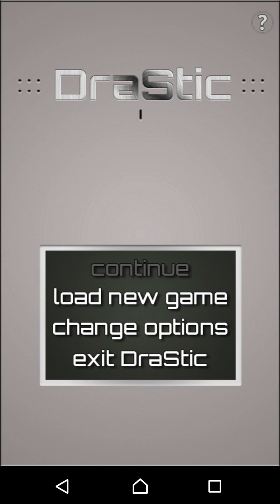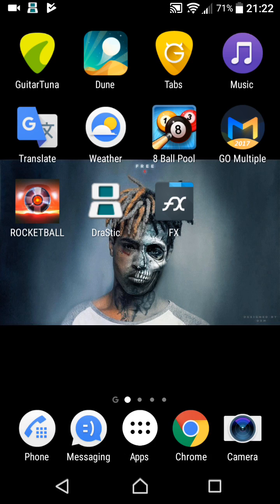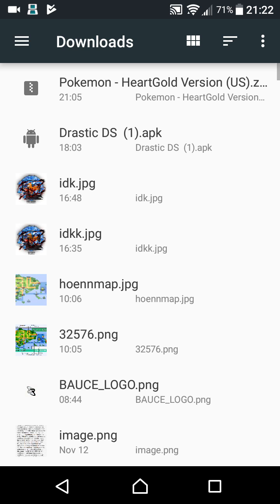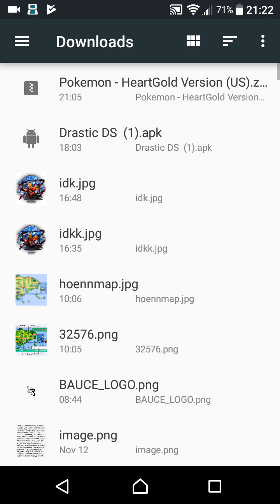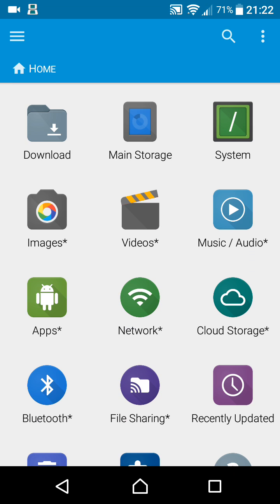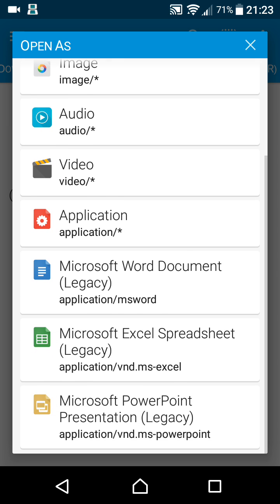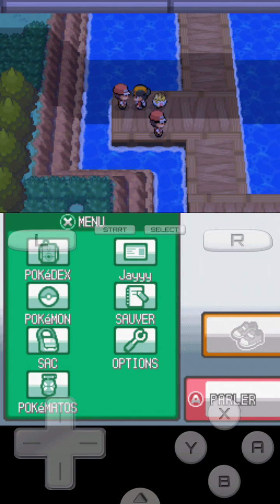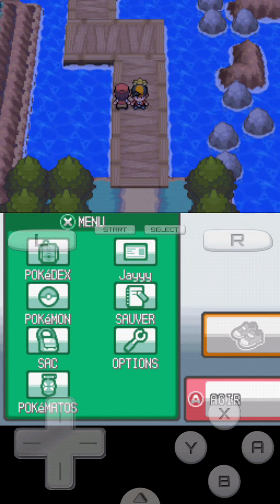How to make Drastic Emulator work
-FX File explorer
-Drastic Emulator